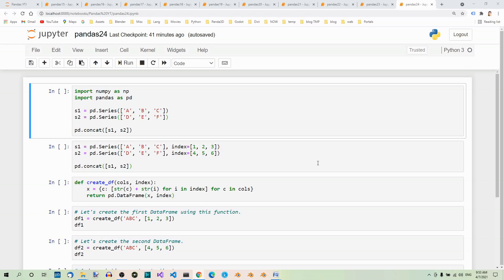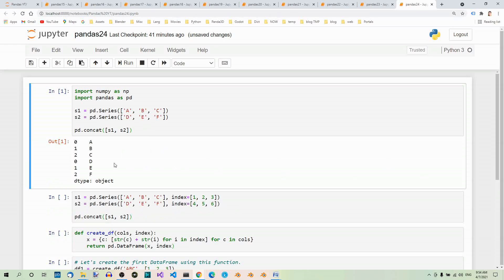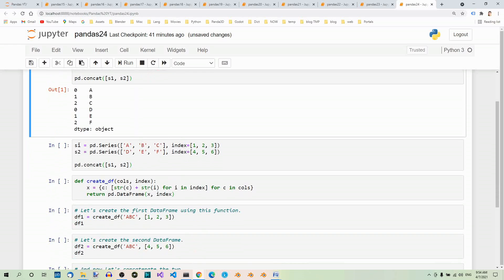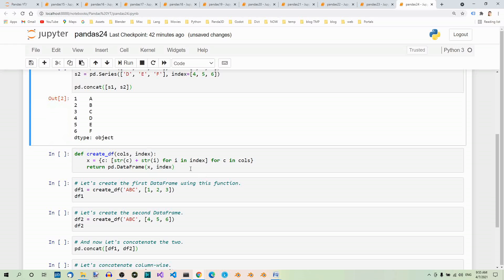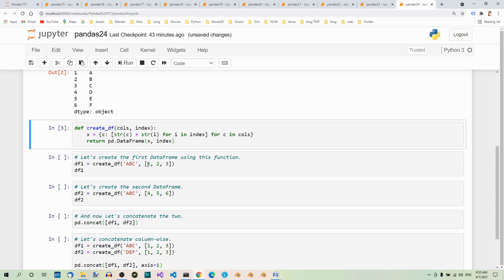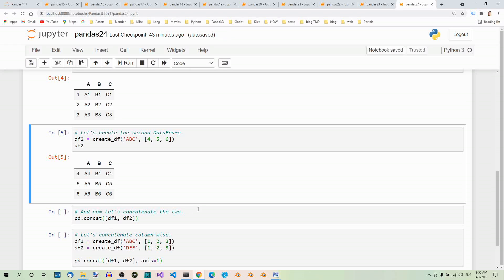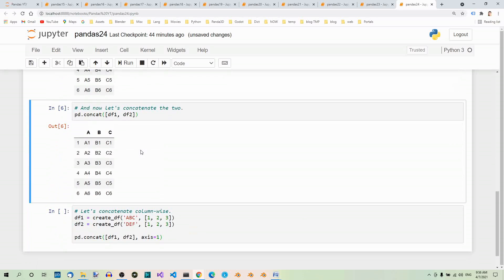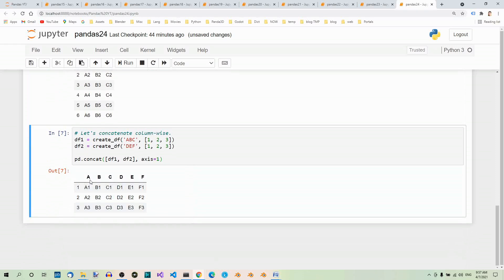pandas Part 24 – Dataset Concatenation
In this video we’ll be talking about dataset concatenation.